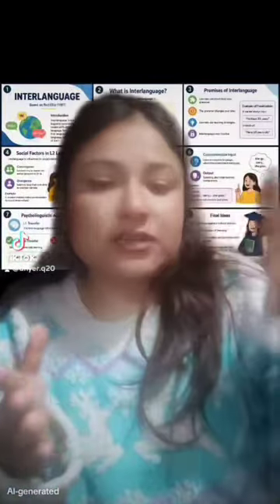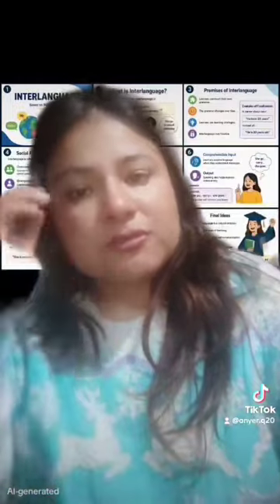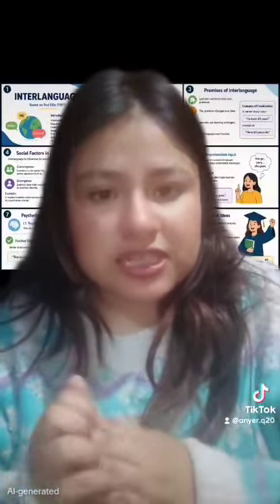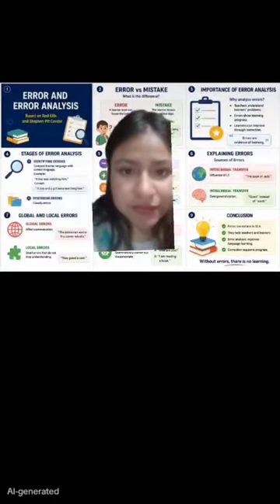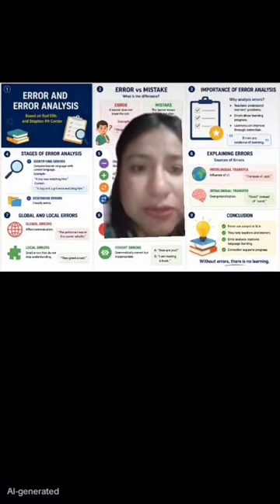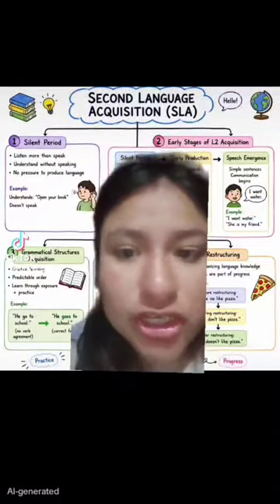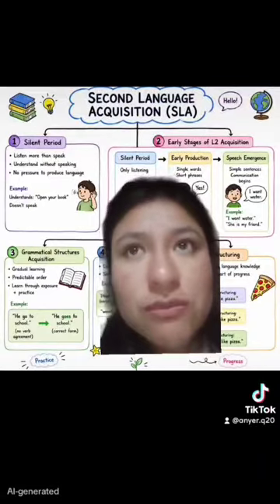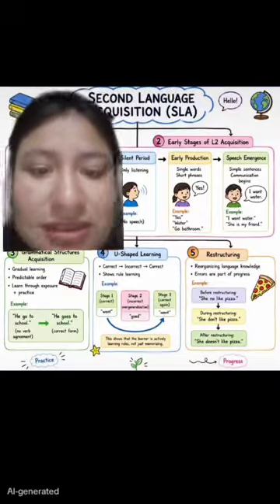1 de junio de 2026